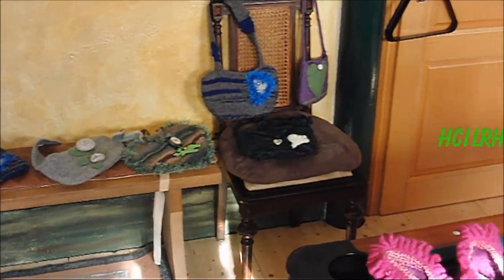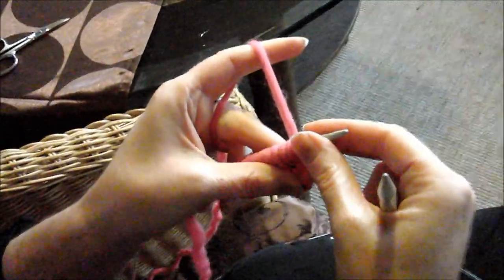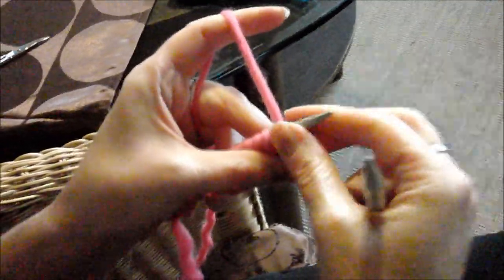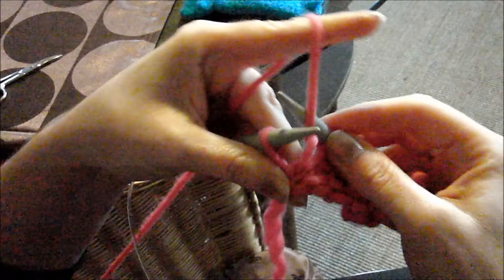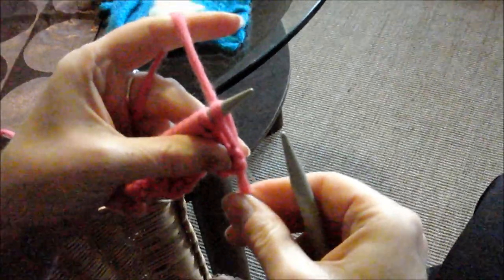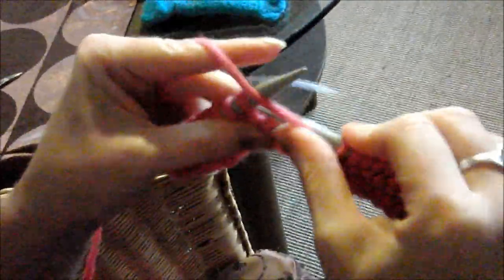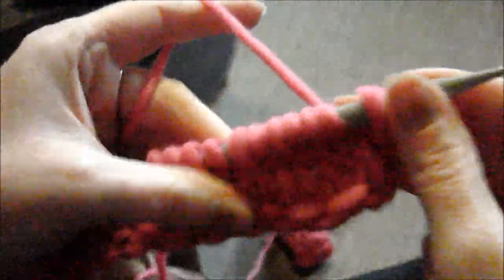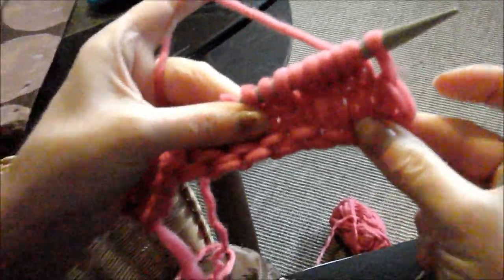DIY: STRICKEN LERNEN/ Strick Schule 3. RECHTE MASCHEN + LINKE MASCHEN; How-to, kinderleicht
In meinem STRICK Tutorial zeige ich dir Schritt für Schritt, RECHTE MASCHEN LINKE MASCHEN,..kinderleicht zu lernen,..
ALLE anderen Videos findest Du in meinem Kanal, Playlist STRICKSCHULE und noch viel mehr.
versuch es doch einmal :))
Wenns nicht klappt,dann schaut doch mal bei eby vorbei,da habe ich fertige Sachen
diestrickfee*sommerlaune*winterwarm